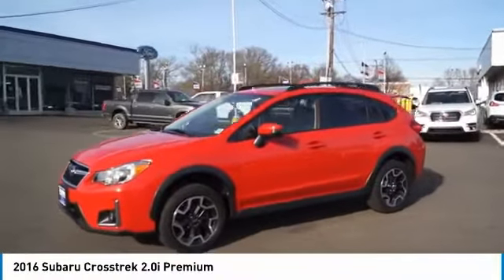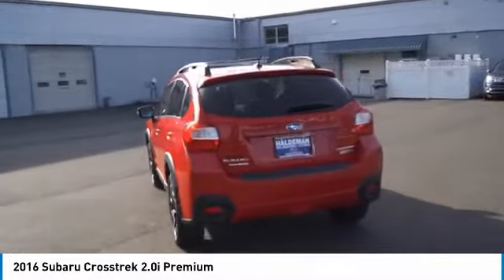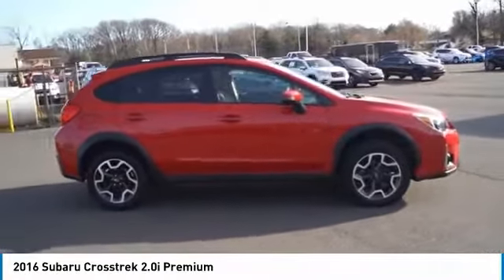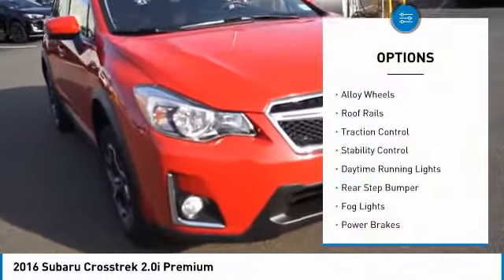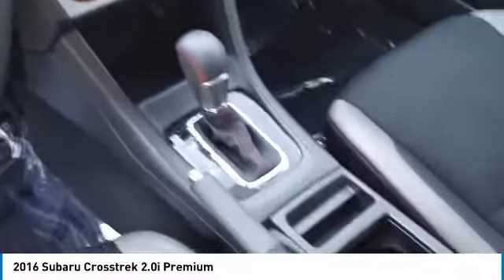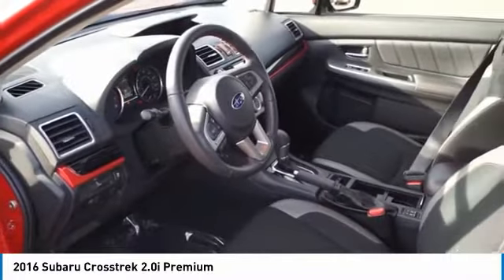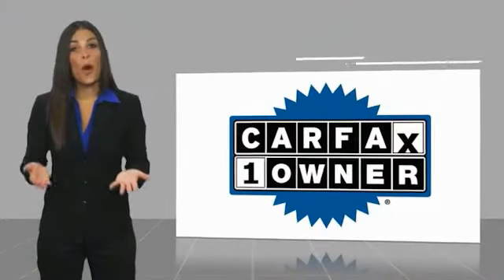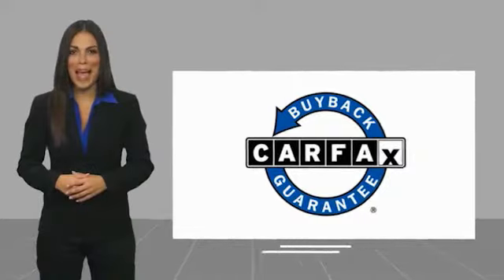2016 Subaru Crosstrek P76199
2016 Subaru Crosstrek 2.0i Premium

2016 Subaru Crosstrek 2.0i Premium SUBARU CERTIFIED, SERVICE RECORDS AVAILABLE, FACTORY MAINTENANCE UP TO DATE, GOOD TIRES, NEW BRAKES, LEATHER/MOONROOF, BLUE TOOTH, REAR BACK UP CAMERA, HEATED SEATS, NEW BATTERY, 30,000 MILE SERVICE DONE!.Recent Arrival! CARFAX One-Owner.